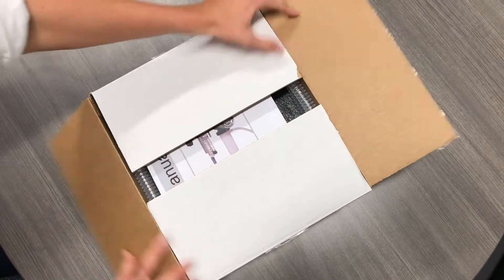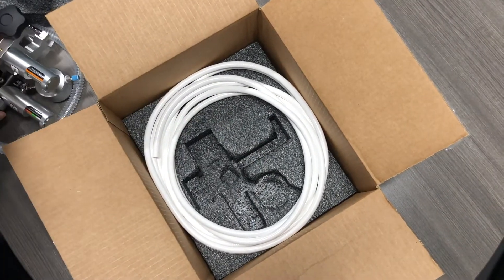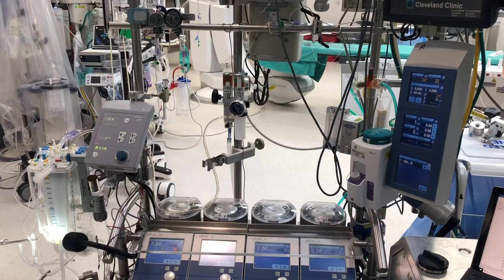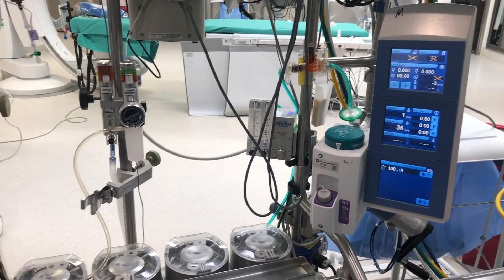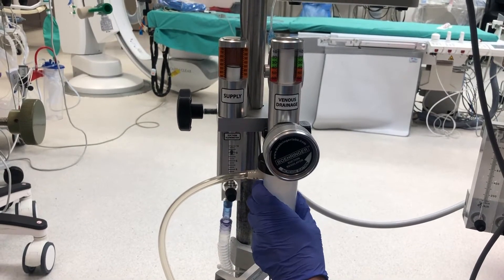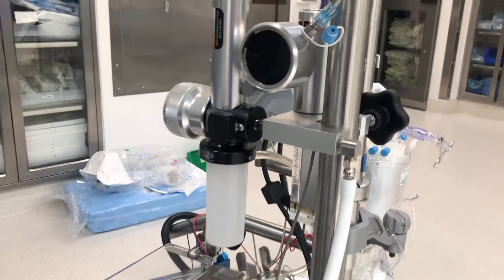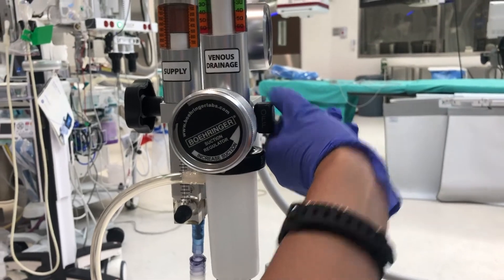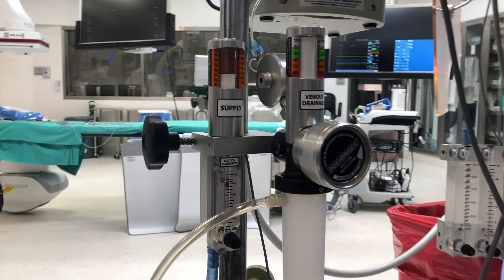Boehringer VAVD and VacPac Inservice Video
Boehringer Laboratories VAVD Model 3931 Inservice Set-up and Installation Instructions